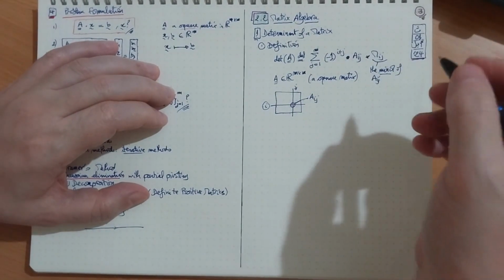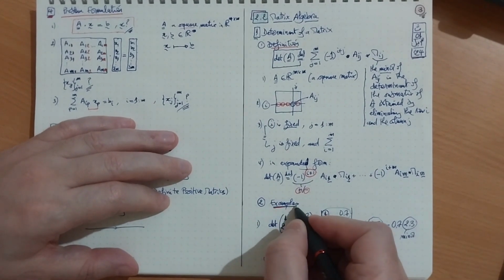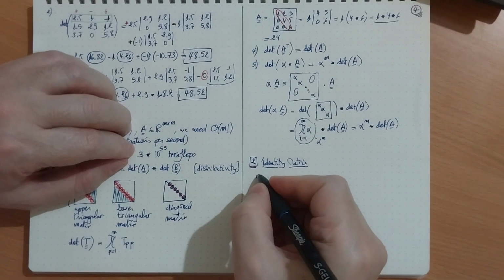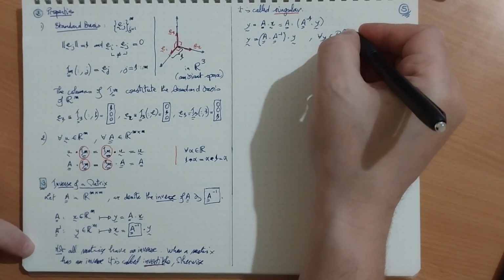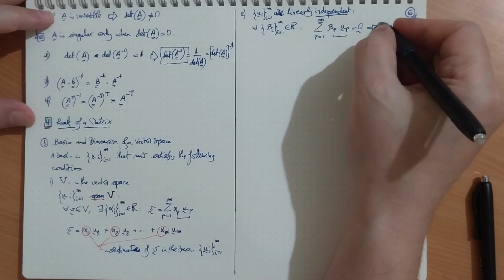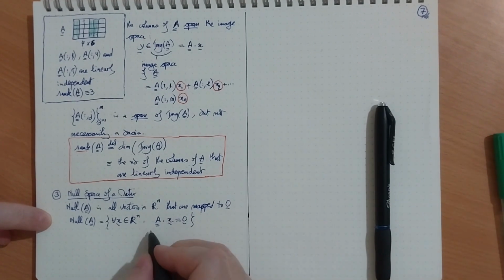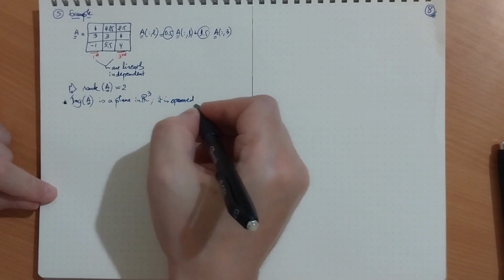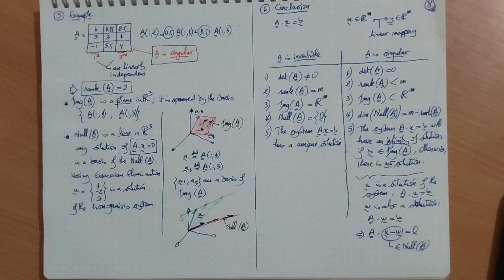Numerical Methods - Chapter 02: Systems of Linear Equations (Lecture 02)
Chapter 02: Systems of Linear Equations, Lecture 02
Section:       2.2 Matrix Algebra

In this 2nd lecture, we revise some basic concepts in matrix algebra, which are useful and necessary to better understand systems of linear equations and the methods to solve them.
The lecture is subdivided into five parts:
- Determinants
- Identity Matrix
- Inverse Matrix
- Rank of a Matrix
- Conclusion

ERRATA:
In section [Determinants - Properties], in the 1st property, I confused FLOP with FLOPS.
FLOP:     Floating Operations (plural)
FLOPS:  Floating Operations per second, also denoted FLOP/s
Thus, to calculate the determinant we need O(m!) FLOP, NOT FLOPS.

Contents: [2.2 Matrix Algebra]
00:00:00 Introduction
00:01:31 Determinants - Definition
00:09:08 Determinants - Examples
00:19:37 Determinants - Properties
00:33:08 Identity Matrix - Definition
00:36:28 Identity Matrix - Properties
00:43:39 Inverse Matrix - Definition
00:49:53 Inverse Matrix - Computing The Inverse Matrix
00:53:27 Inverse Matrix - Properties
00:59:37 Rank of a Matrix - Basis and Dimension
01:10:58 Rank of a Matrix - Image Space
01:19:43 Rank of a Matrix - Null Space
01:23:03 Rank of a Matrix - Properties
01:31:43 Rank of a Matrix - Example
01:40:41 Conclusion
01:49:15 Reference